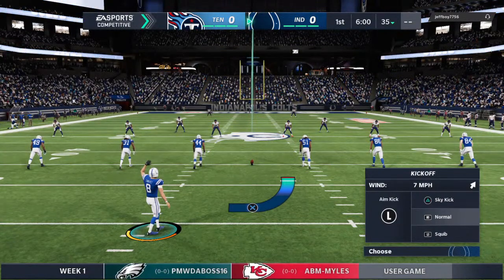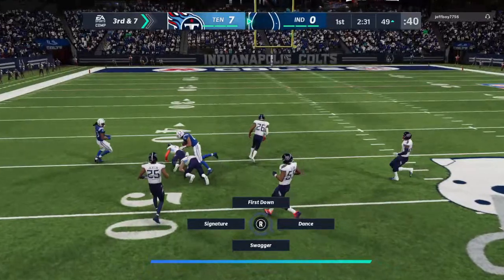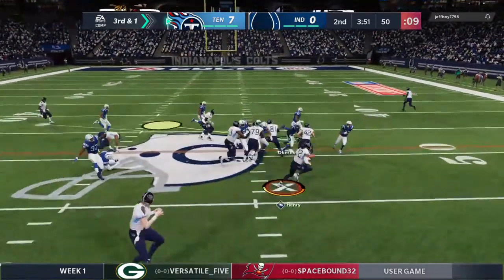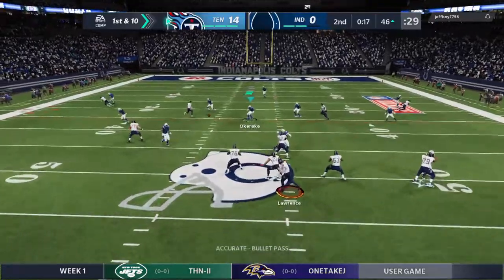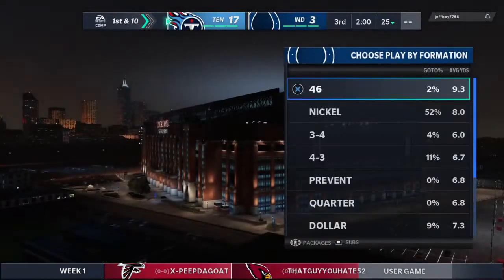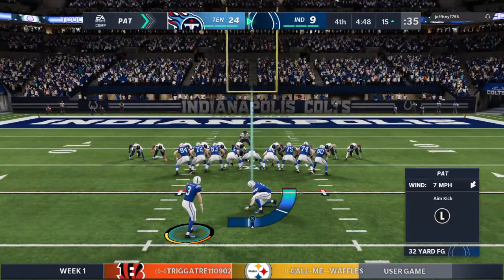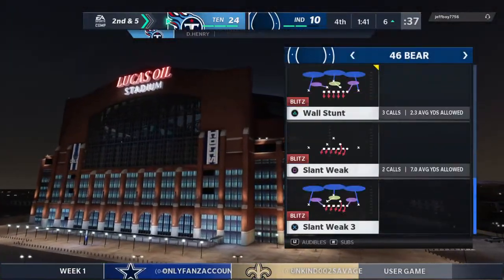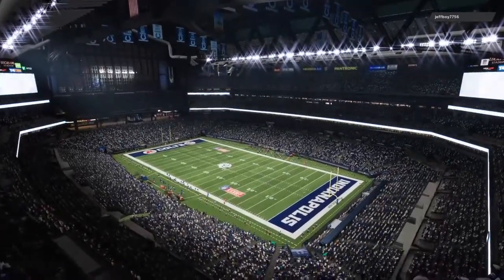TimeForChange's Live PS4 Broadcast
SSL